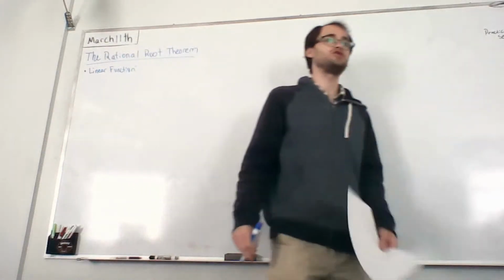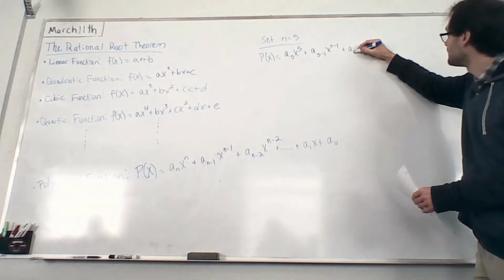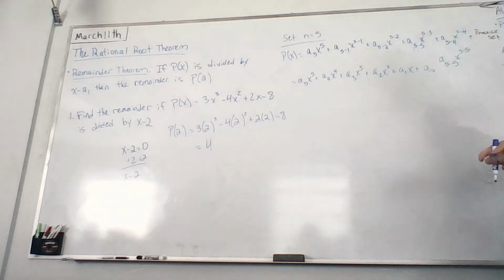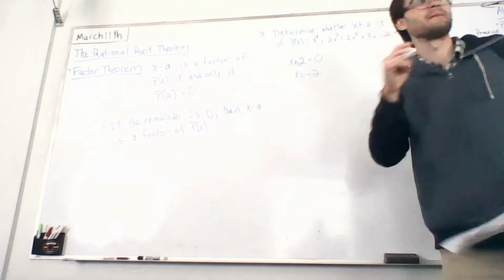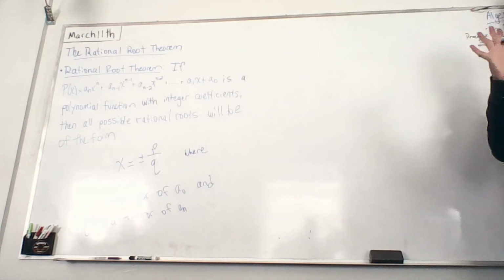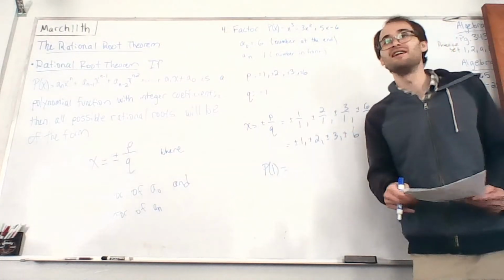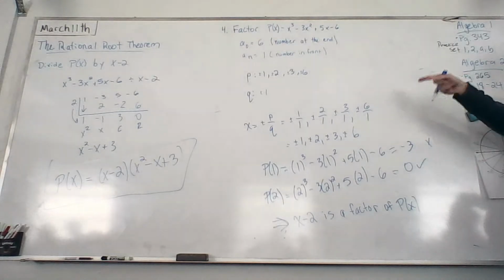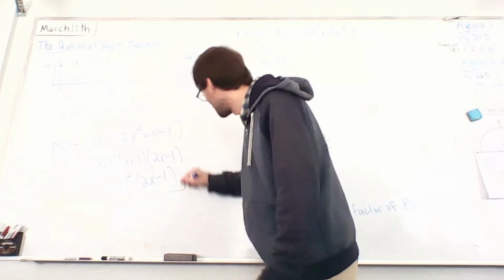Mr. Davis Math Lecture 1- The Rational Root Theorem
Mr. Davis teaches the Rational Root Theorem! Hoping to make this a series on a @davisteachmath. Sorry for the bad whiteboard quality, this stream was VERY last minute. I'm hoping to create a better set-up to effectively record the white board.

Timestamps:
0:00 Setting up the Livestream
1:17- Starting the Lesson
5:25- Polynomial Functions
10:05- Polynomial Function Example Problem
15:18- The Remainder Theorem
17:17- Remainder Theorem Example Problem 1
20:21- Remainder Theorem Example Problem 2
23:07- The Factor Theorem
26:20- Factor Theorem Example Problem
31:34- The Rational Root Theorem
38:32- Rational Root Theorem Example Problem 1
52:58- Rational Root Theorem Example Problem 1, Part 2
57:46- Rational Root Theorem Example Problem 2